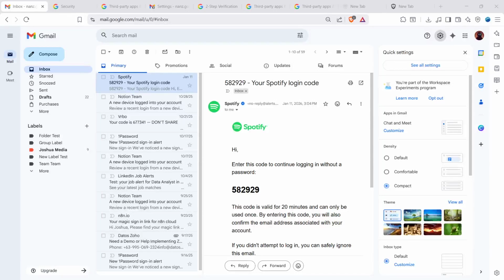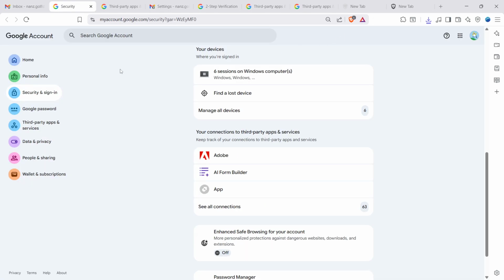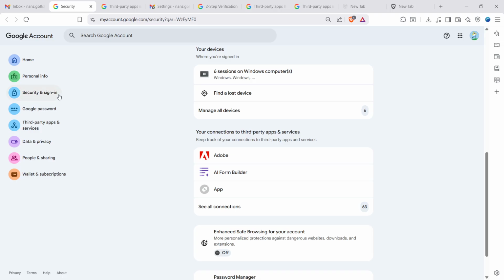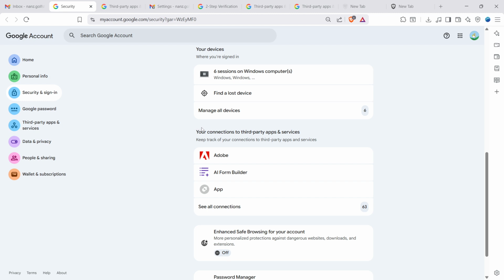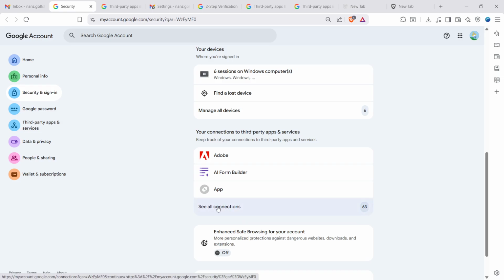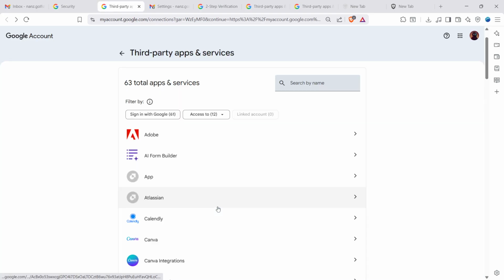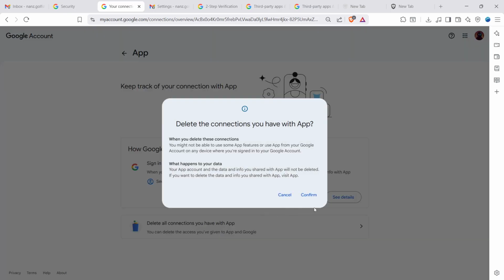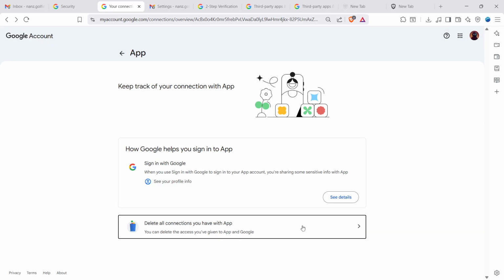How to remove third party apps from Gmail account (Step By Step 2026)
How to remove third party apps from Gmail account